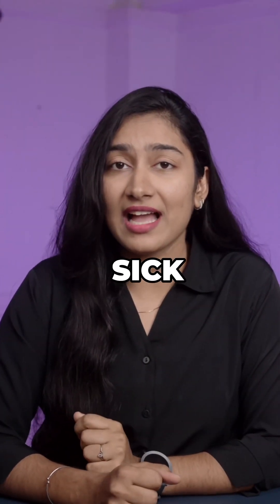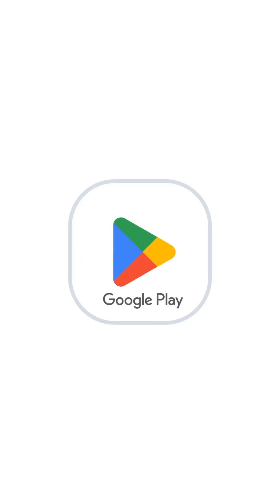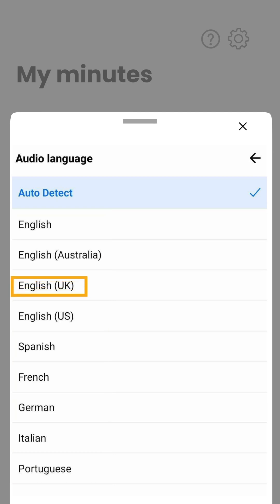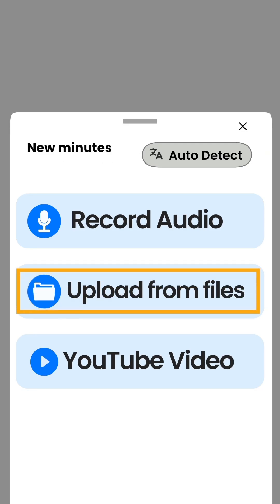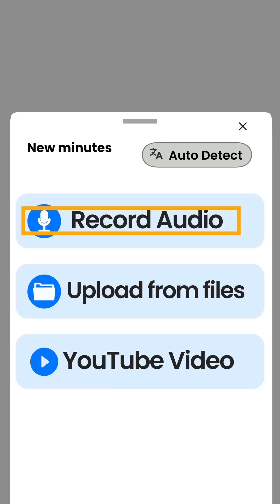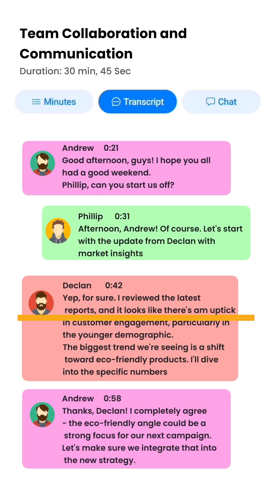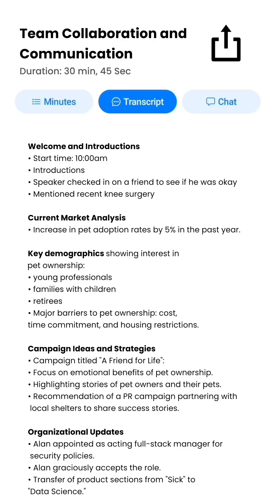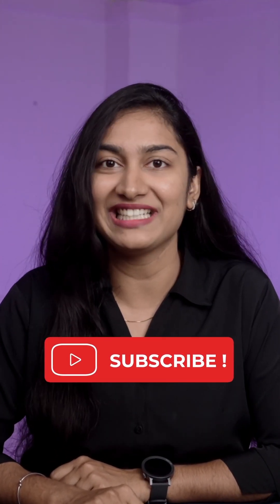This AI Tool Will Take Notes While You Sleep! 😴📚